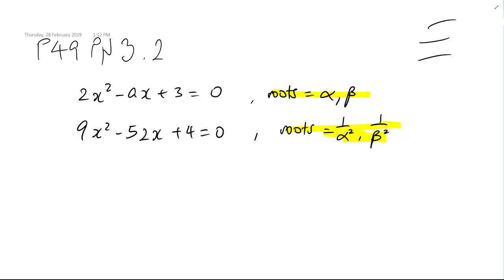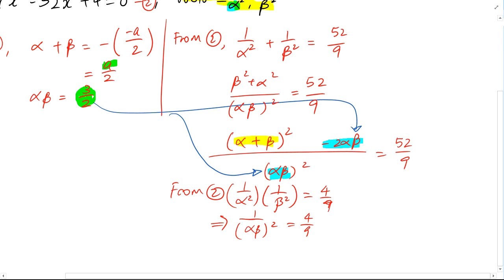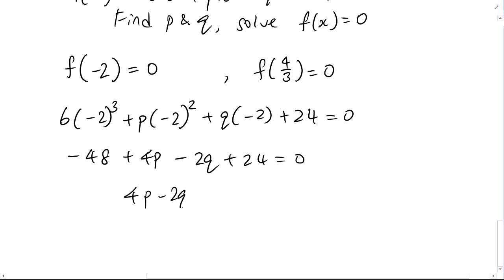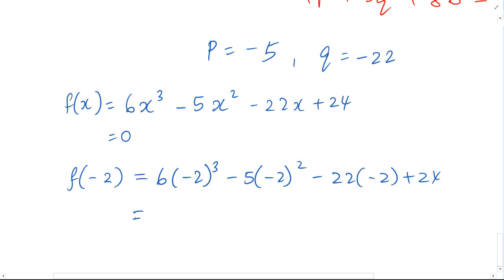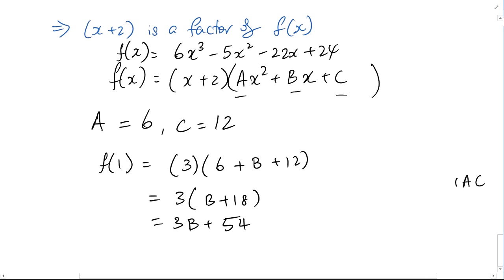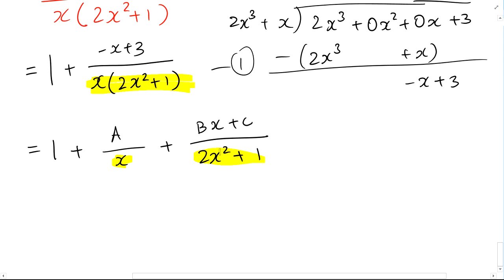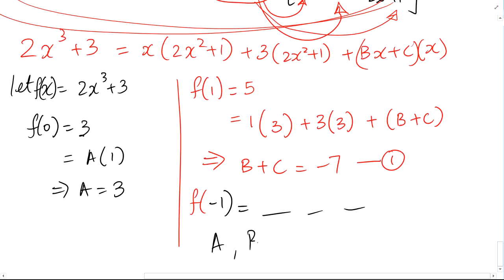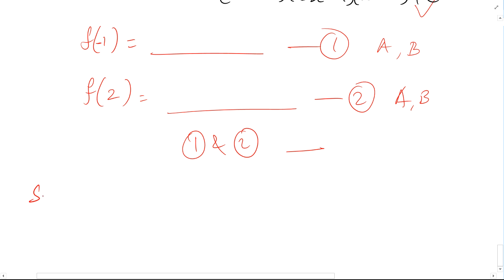AM CA 1 Revision (28 Feb 19)